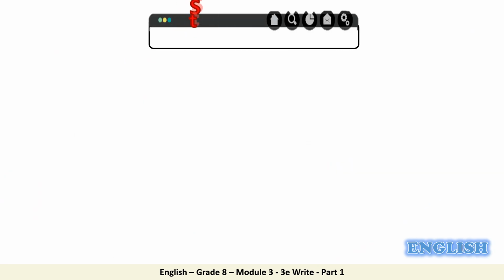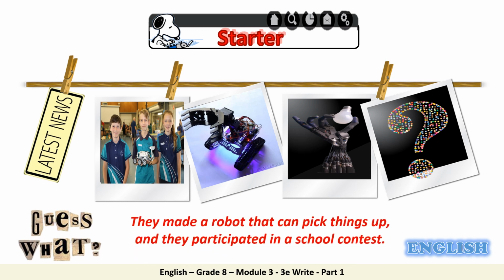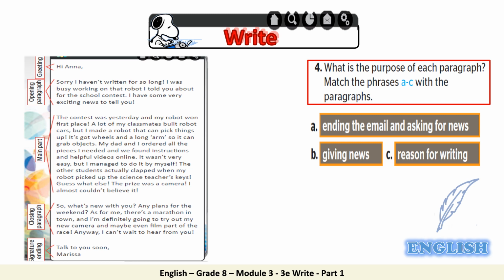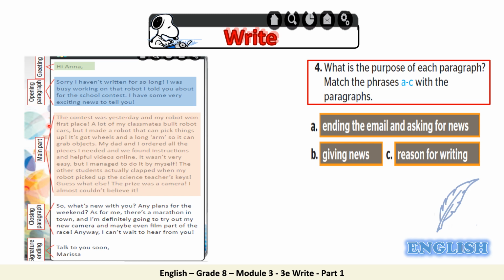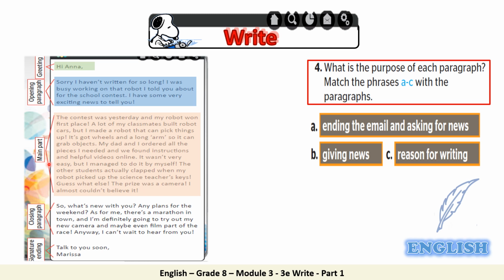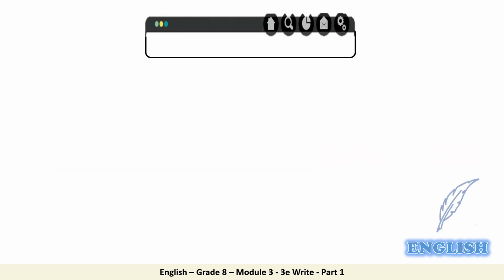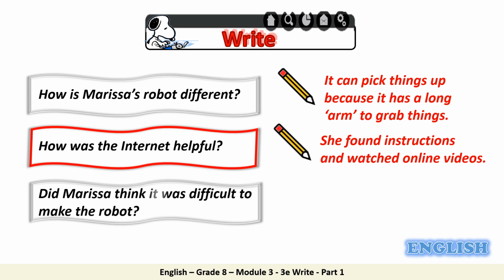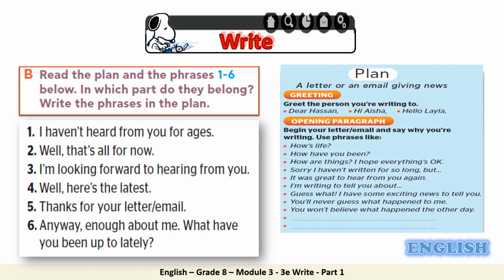Grade 8 English 3e Write Part1